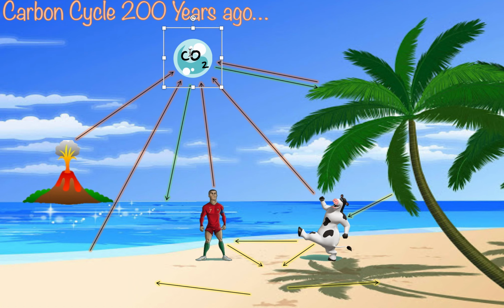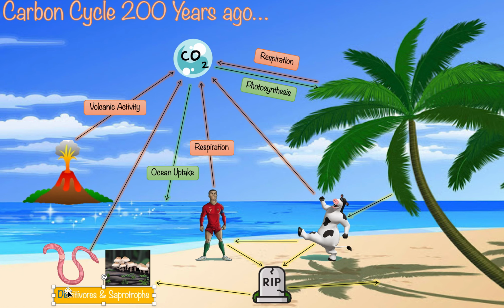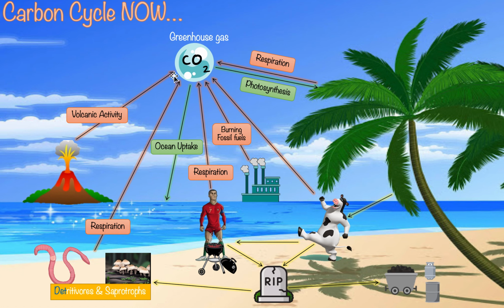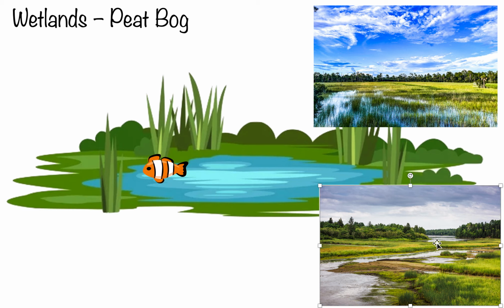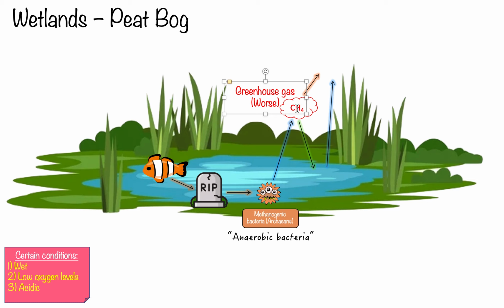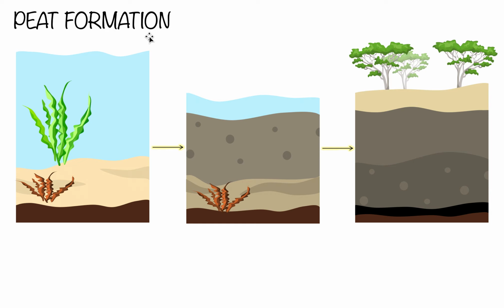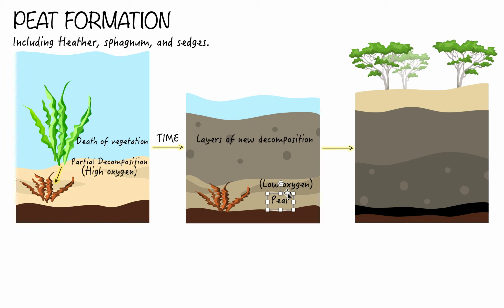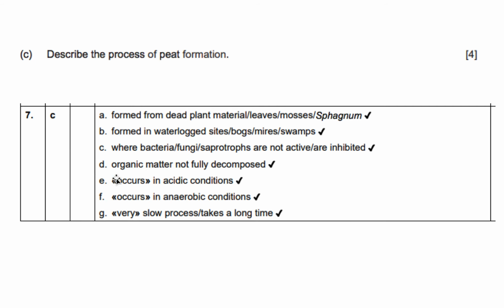(4.3) - Carbon Cycle + Wetlands & Peat Formation - (IB Biology) - TeachMe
Time Stamps:
00:00-09:02 Carbon Cycle [200yrs ago]
09:03-13:08 Carbon Cycle [Now]
13:09-21:36 Wetlands Contribution To Carbon Cycle
21:37-28:15 Peat Formation
28:16-29:39 Fossil Fuels & Peat
29:40-29:59 IB Question & Answer